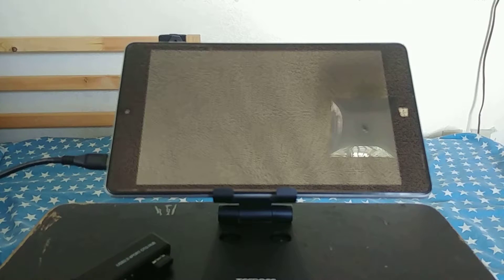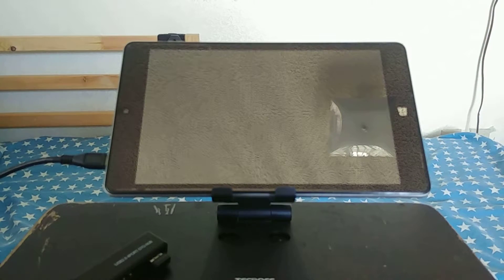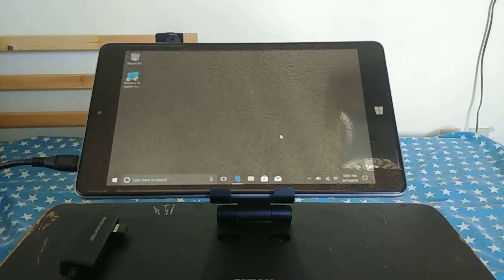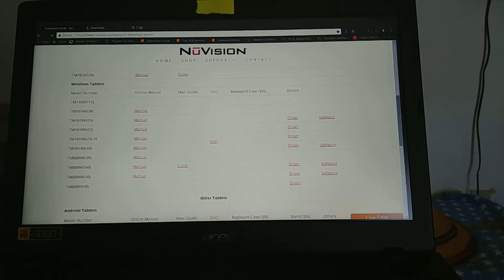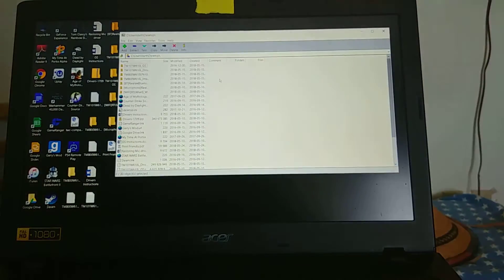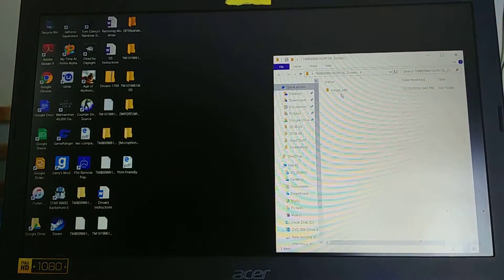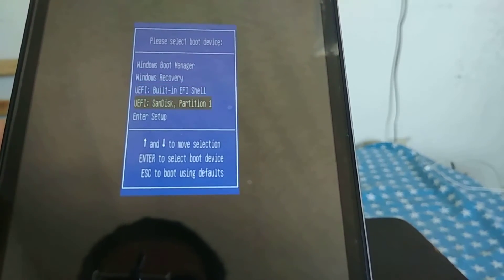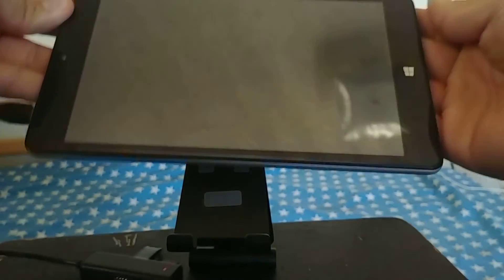How install drivers and windows on a NuVision Tablet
This video is to help out people who are trying to fix their NuVision tablets and possibly other tablets or PCs. Sadly they have completely removed the support page I'll try to look for the download links or post what I have left.

Drivers and OS for NuVision Solo Draw 10 Courtesy of *bobinh2otown*

If these don't work or you are looking for another model you will have to contact NuVision and have them send them out to you.

P.S. I am not sponsored and I was not sent this item for review, I purchased this item with my own funds.